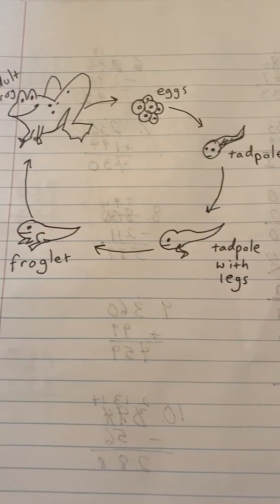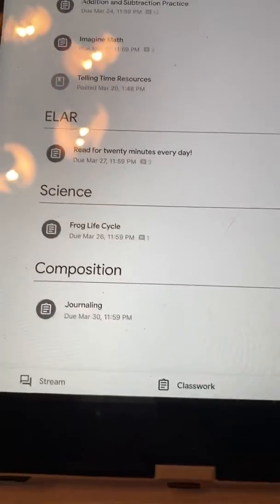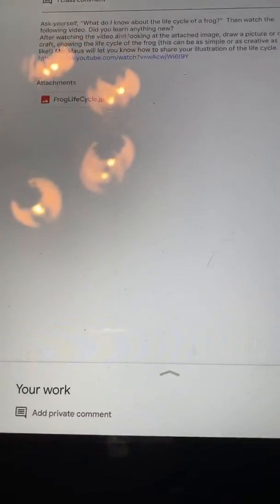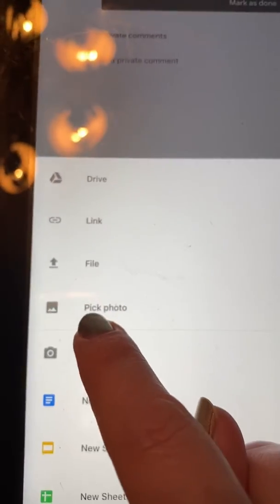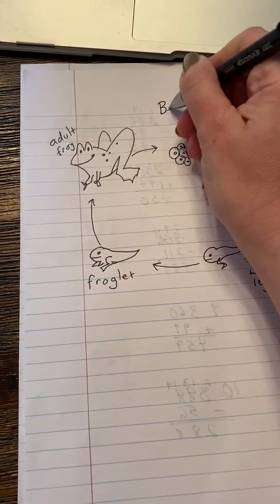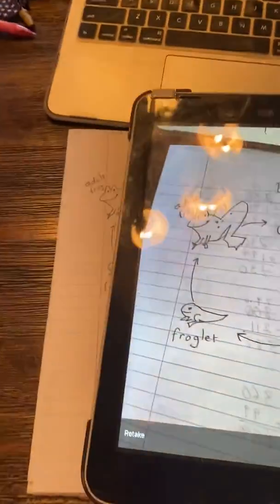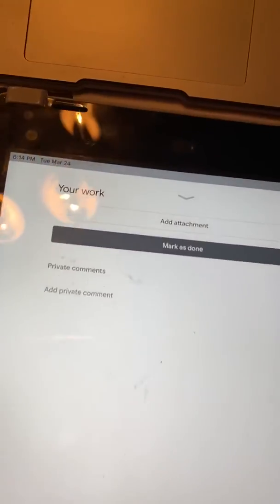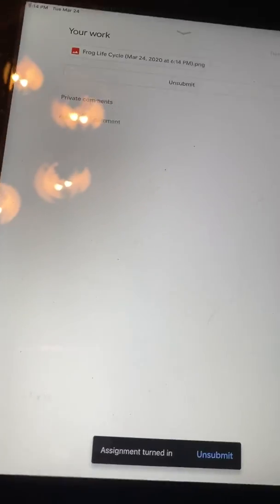Submitting paper assignments on Google Classroom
How to turn in physical or paper assignments on Google Classroom